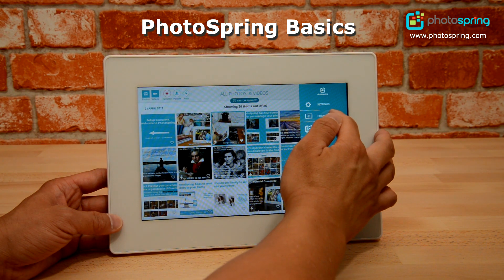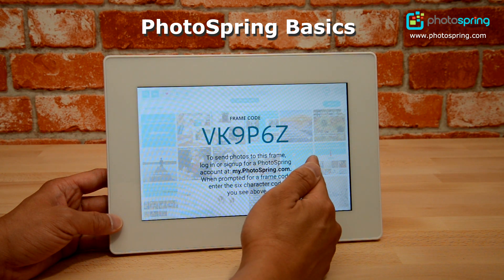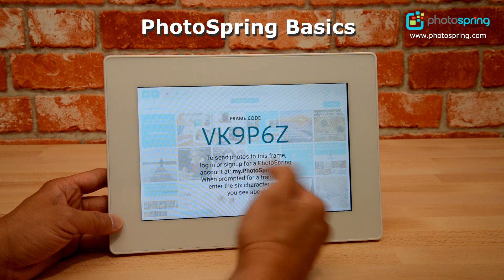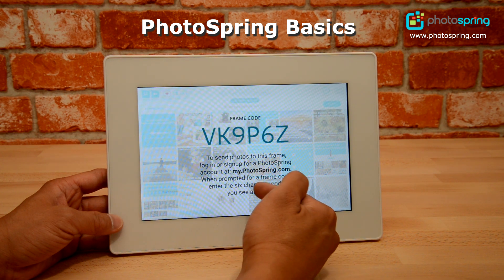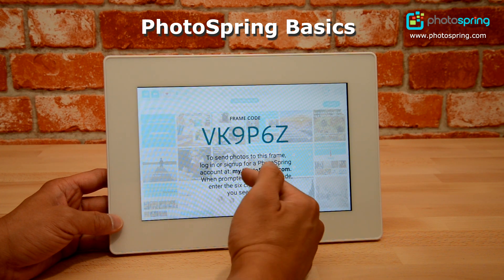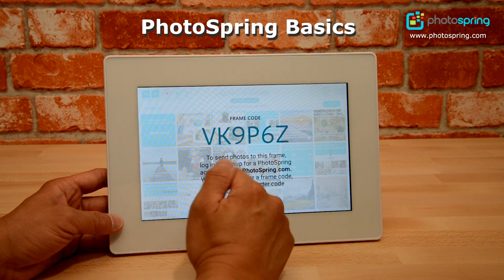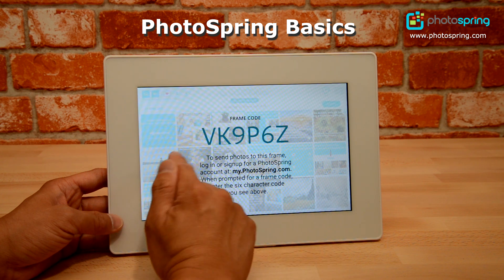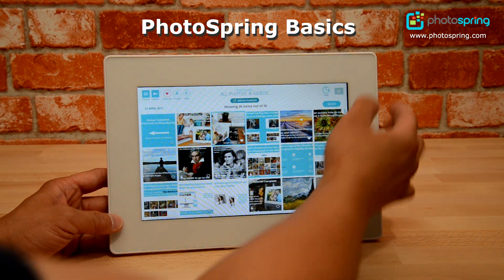PhotoSpring Basic Navigation and Screen Flow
PhotoSpring is a digital photo frame and album with Wi-Fi, Touch screen, Battery and 10.1" screen that will store and display your photos and videos. It has a full set of dedicated apps for iPhone, Android, Windows, and Mac are available to help gather your photos and videos with minimal effort. --- This video demonstrates the basic navigation and screen flow for PhotoSpring. It will give you a general understanding of how it works and how you can use it to gather, store and display your own photos and videos.